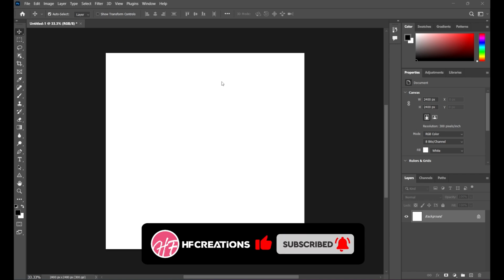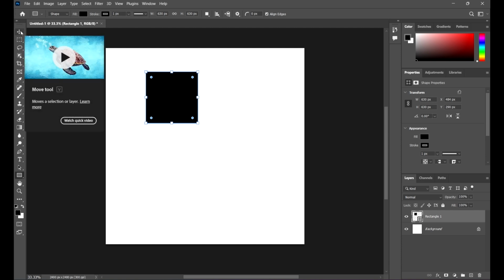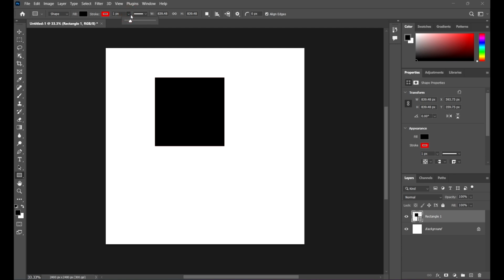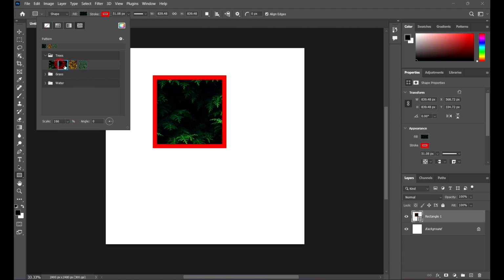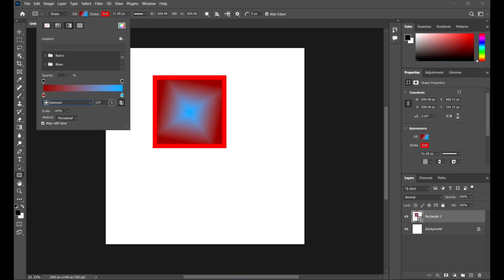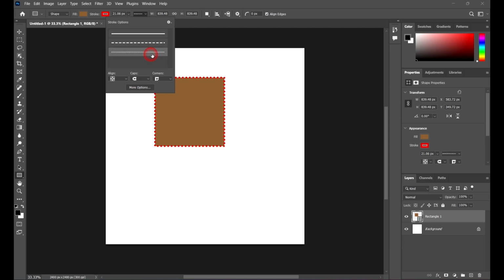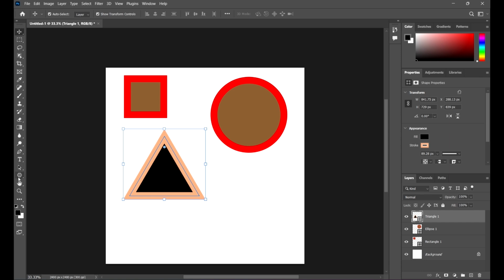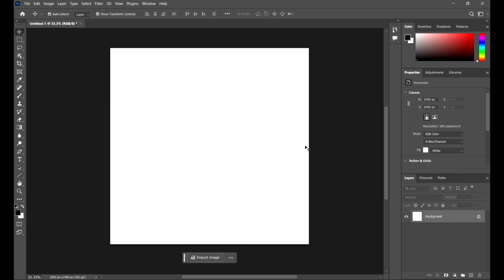How to Create Basic Shapes in Adobe Photoshop CC - For Beginners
This Tutorial is a part of our Adobe Photoshop CC Course. In this video, you’ll learn how to create basic shapes in Adobe Photoshop CC.